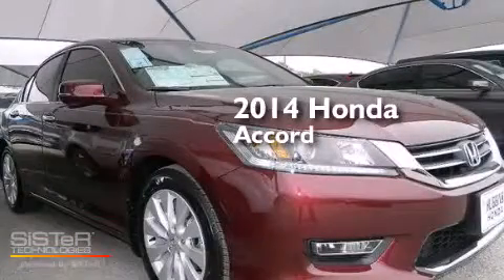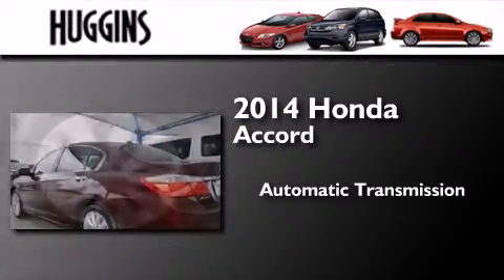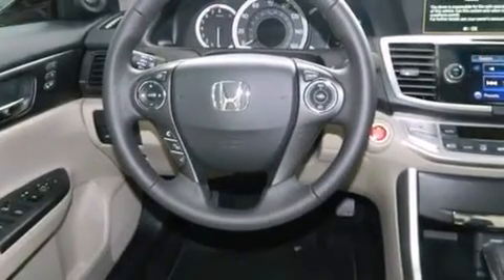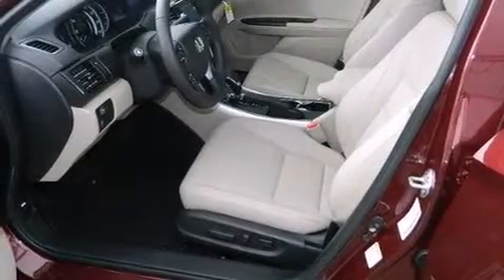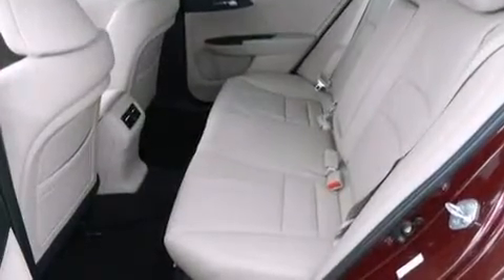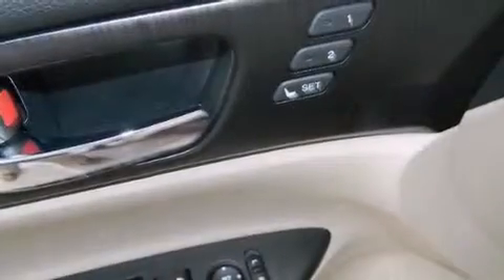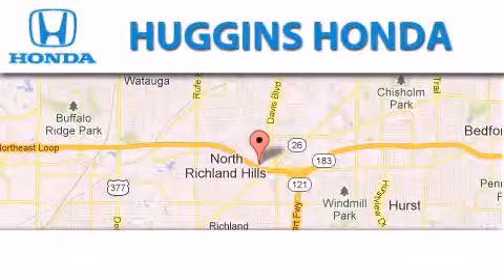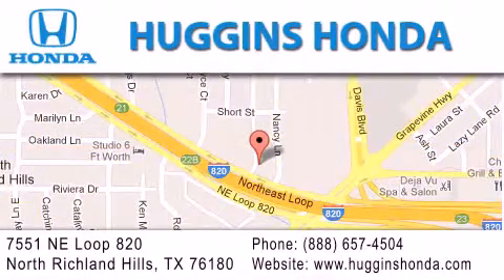2014 Honda Accord North Richland Hills TX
We've been honored to serve the Ft. Worth TX area , we promise that your experience at our dealership will exceed your expectations ! Year : 2014 Make : Honda Model : Accord Engine : 4-Cyl i-VTEC 2.4 Liter Trans . : Auto CVT w/Sport Mode Exterior : Red Miles : 10 Interior : Ivory Stock : 44729 Huggins Honda 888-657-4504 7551 NE Loop 820 North Richland Hills , TX 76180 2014 Honda Accord Ft. Worth TX